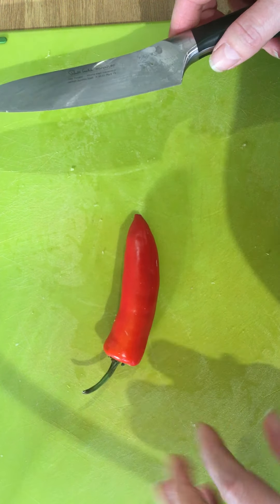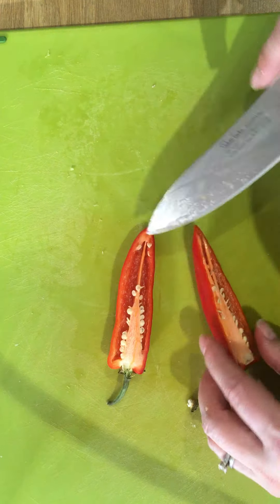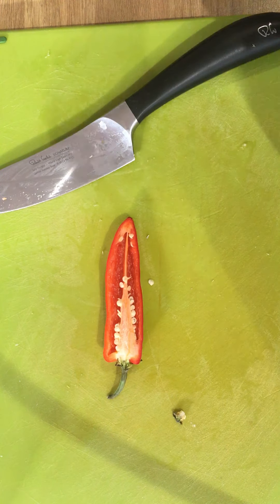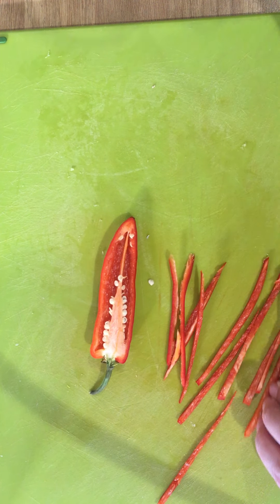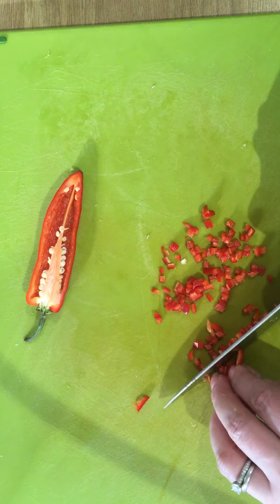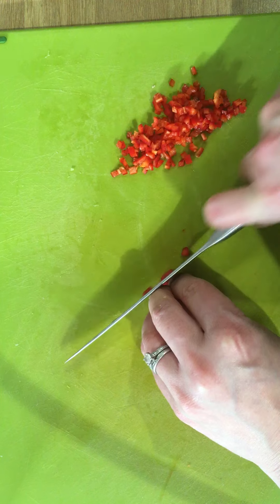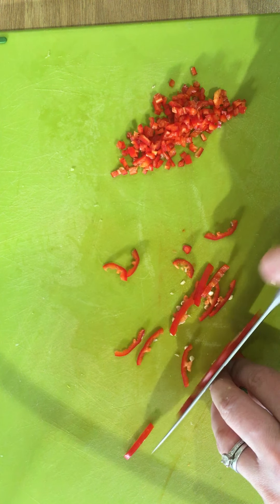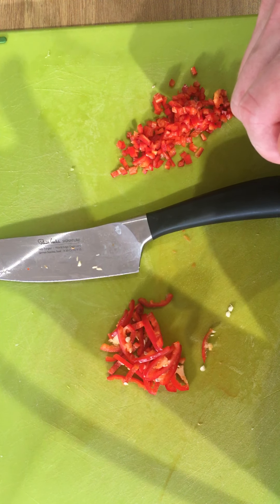Chopping chillies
How to slice and dice chillies